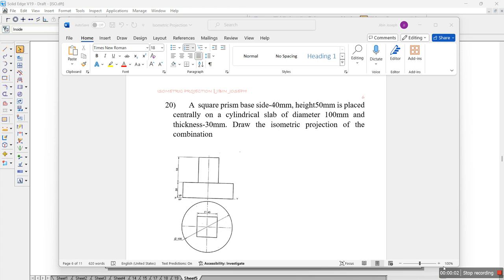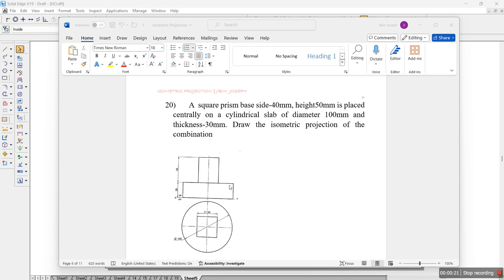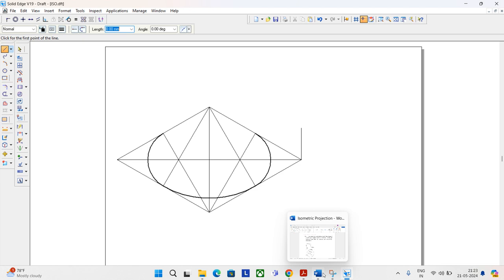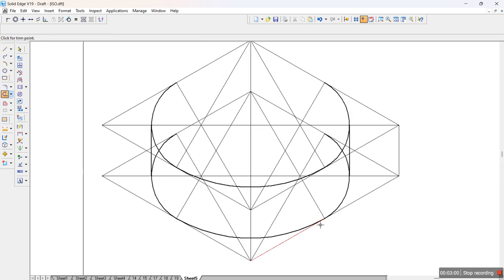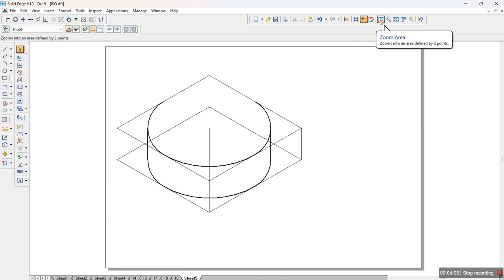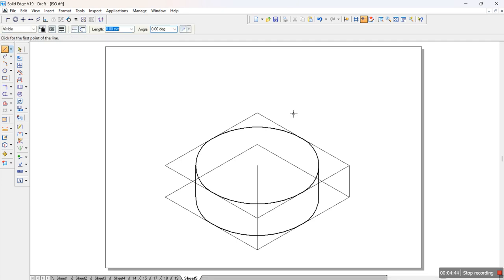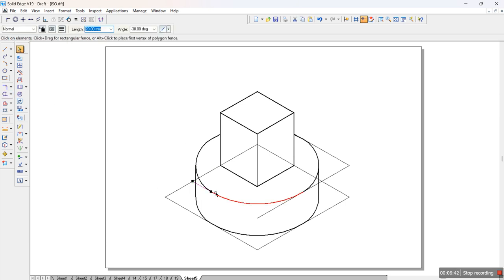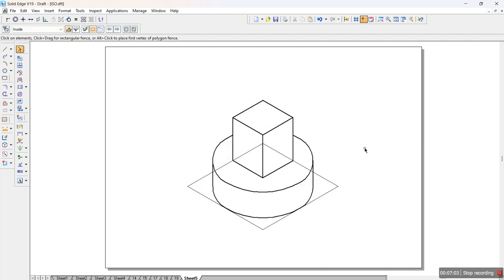Isometric Prob 20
Problem 20

A  square prism base side-40mm, height50mm is placed centrally on a cylindrical slab of diameter 100mm and thickness-30mm. Draw the isometric projection of the combination